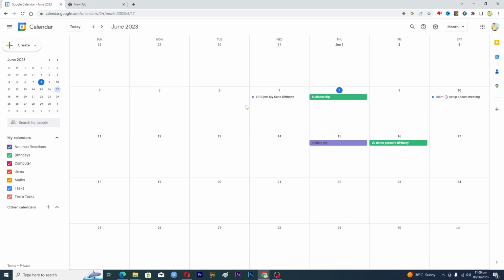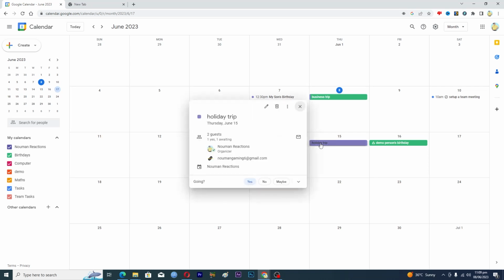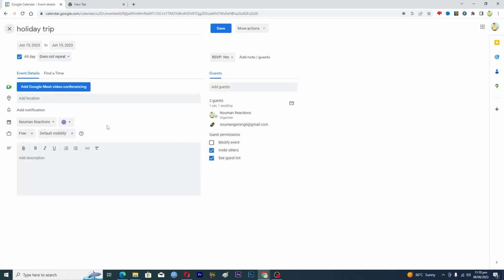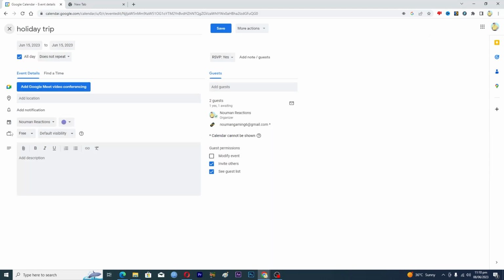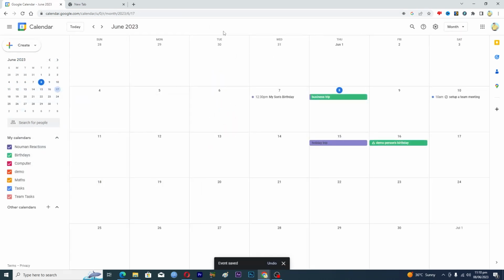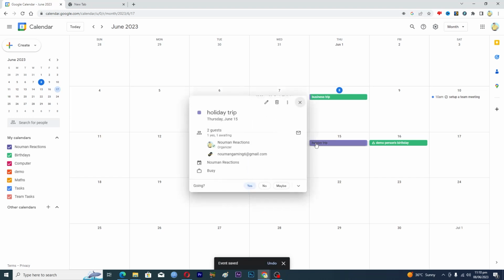How To Show Busy on Google Calendar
googlecalendar Learn how to show yourself busy on Google Calendar